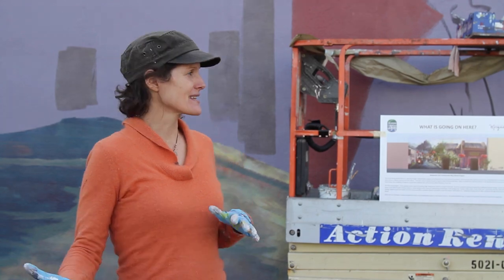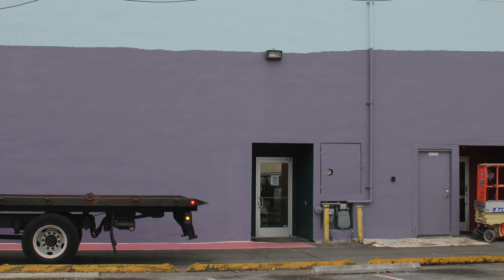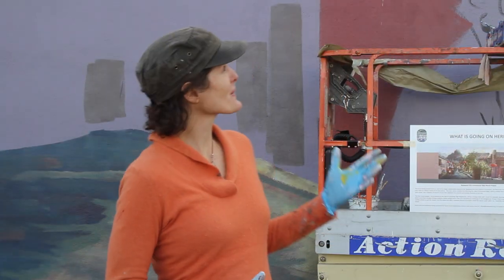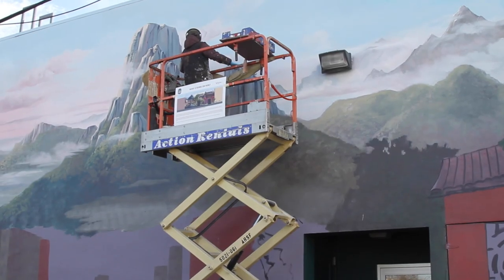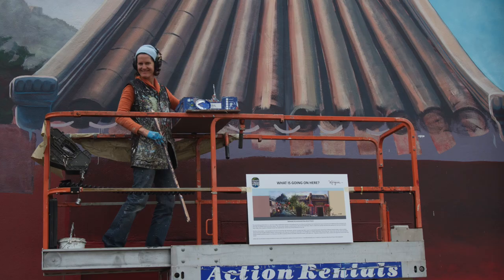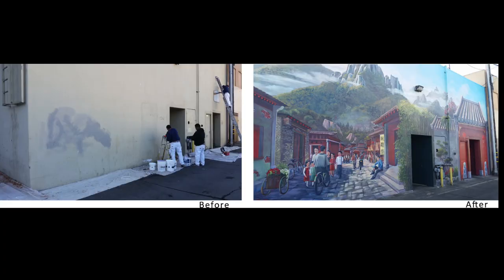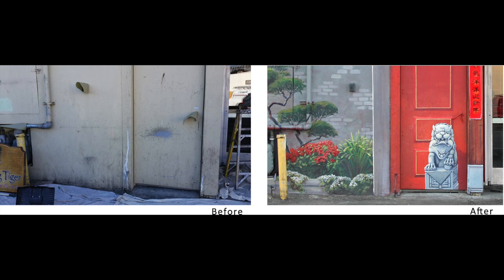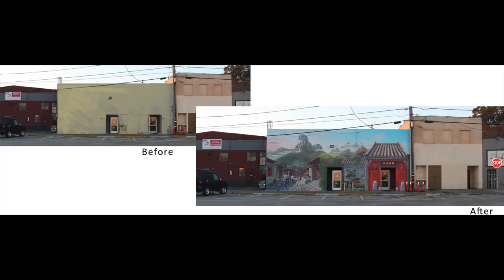Redwood City Mural Commercial Way Corridor Project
I love to paint on a big scale. A well placed, well executed mural can dramatically transform a space. It turns a plain wall into something beautiful and unique that tells a story about the people who dwell there. For me, it is a privilege to collaborate in the creation of a work of art that makes a place unique and delightful, and turns a wall into an experience.

I consider myself a collaborative artist.  Most of my clients would not consider themselves artists, yet what we create together is more gratifying and interesting than my perspective alone.  Because my work is site-specific, each project offers a unique environmental dynamic.  I aim to create artwork that will be a perfect fit for the space, taking into consideration the perspective from which the artwork is viewed, the lighting, the scale of the space, the colors and mood, and the story we want to tell with the piece.

The whole process of brainstorming, creating, and fine tuning the finished piece is a unique adventure.  I make the process fun and easy for my clients.

I currently live in Los Altos, California with my husband David, son, Lucas (13), and daughter, Allison (11). When I am not painting you can find me hiking in the Santa Cruz Mountains or napping in my van.